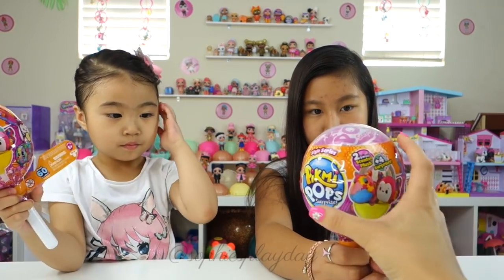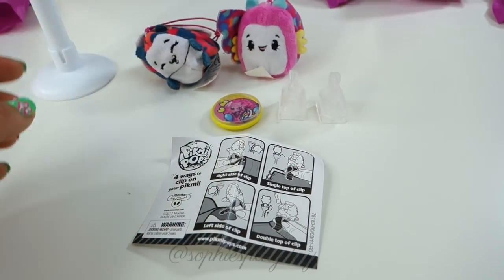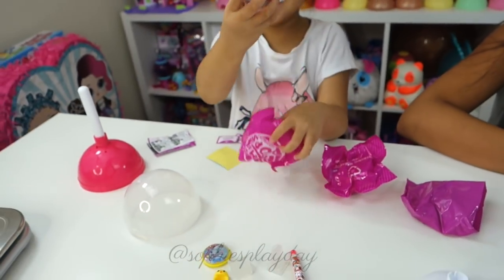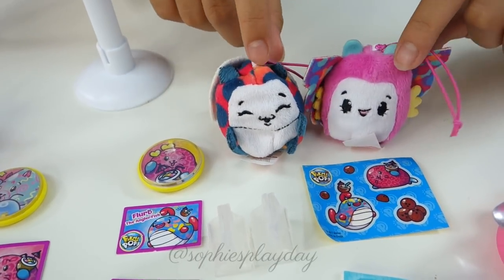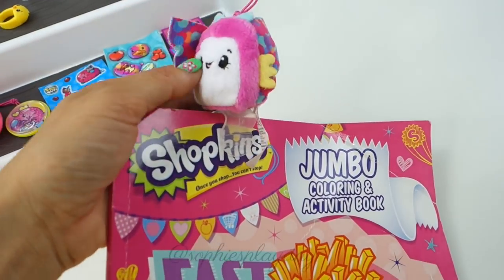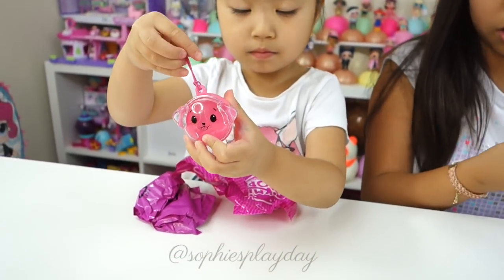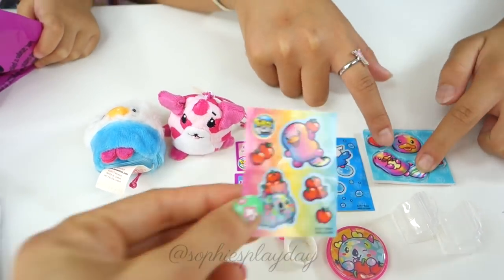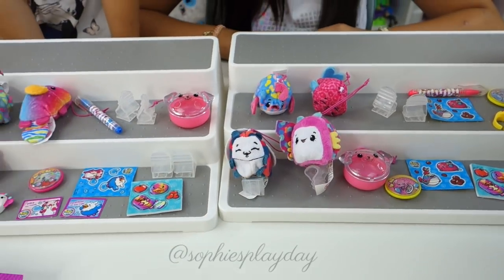Medium Pikmi Pops Surprise Season 3 Style Series Unboxing and Review Ultra Rare Found Toys For kids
Hi friends! in this video we will review and unbox the new season 3 Pikmi Pops style series medium pop. We unboxed a rainbow ultra rare Ducky the Platypus and rare Feather bald eagle.

There are over 60 pimis to collect in season 3 with 7 ultra rare, 16 rare, 3 super set and 5 jumbo pack.  Season 3 has a new mega pack which will include more surprises and 6 exclusive pimis. There are 7 new scented flavors and 3 limited edition Long Legs Pikmis.

We love to see your comments, so leave one below!

We are more active there and sometimes do random giveaways, so go follow us now!